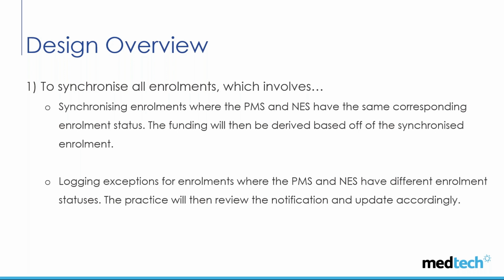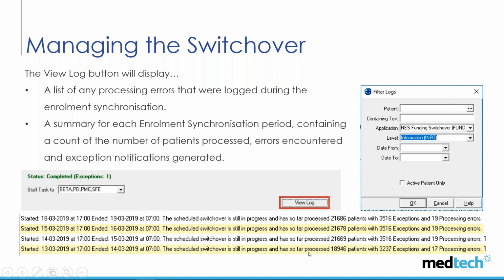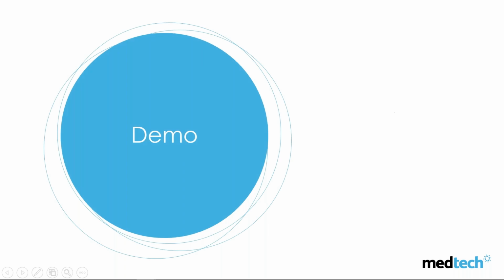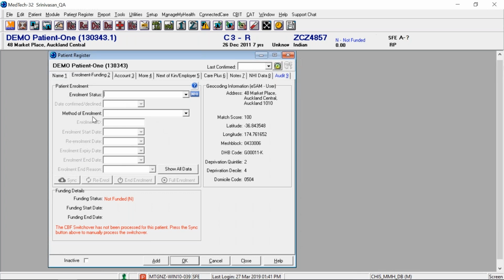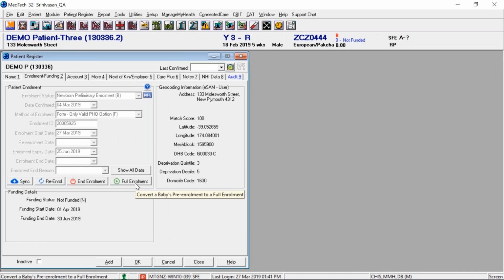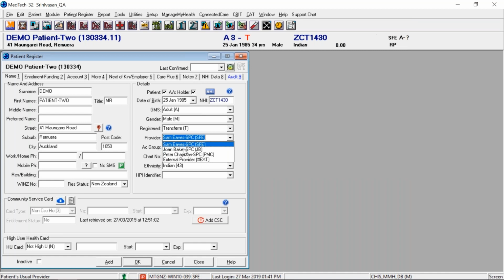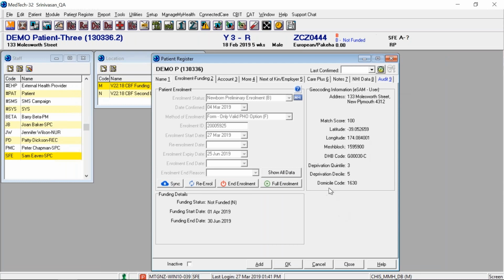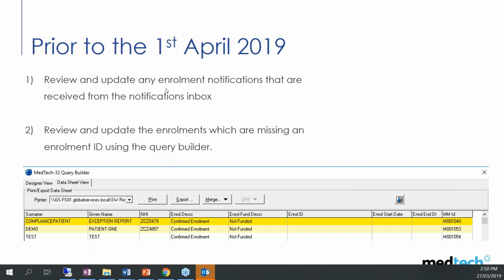PHO Update - Medtech32 Version 22.18 Build 6070 Release